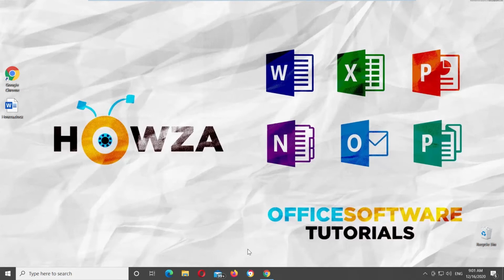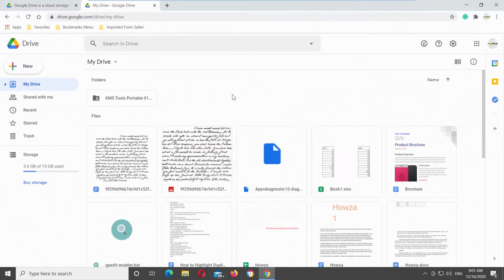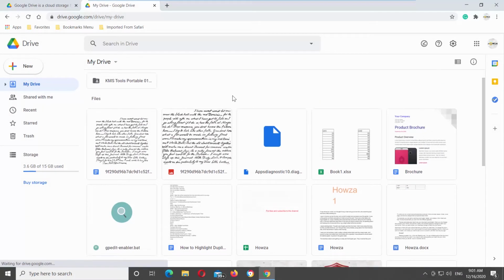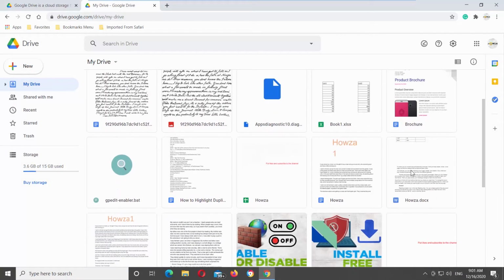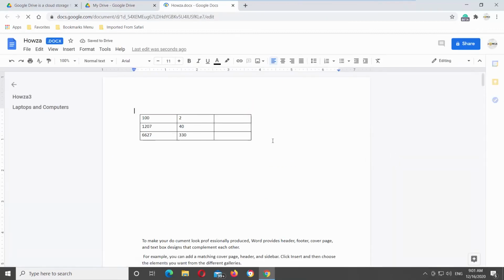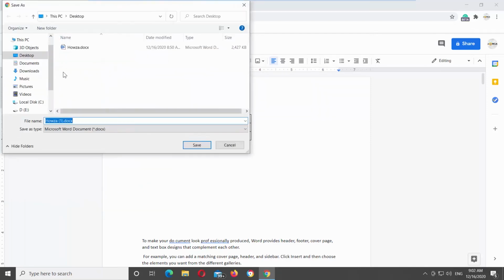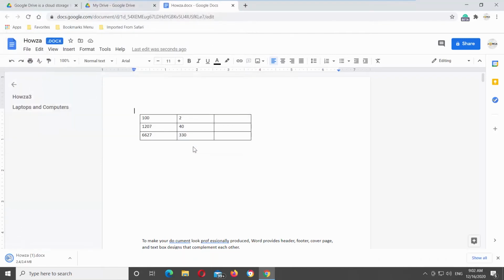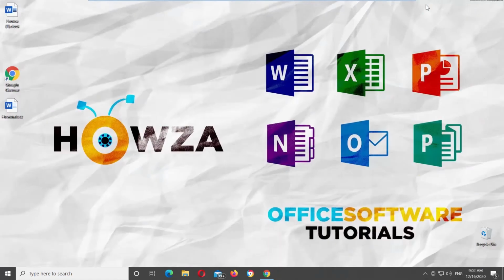How to Convert Google Doc to Word Document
Hey! Welcome to HOWZA channel! In today's tutorial, you will learn how to convert Google Document to Microsoft Word Document.
Google lets you work with Office documents directly in Google Drive (thanks to a Chrome extension), but there’s no way to convert a document to Office format without downloading it first. If you want to convert a document to an Office file and leave it in Google Drive, you’ll need to download the document.
Open Google Drive. Choose the Google Document that you need and Open it.
Click on File at the top left corner of the window. Choose Download from the list. Choose Microsoft Word format from the list. A new window will open. Set the path and save the file. Open the downloaded file. You can now view your Google document as Microsoft Word document. If you want to migrate from Google Docs to Microsoft’s Office 365 and OneDrive, you can place all the converted documents into your OneDrive folder. They’ll be uploaded to your OneDrive account, and you can then edit them via Office Online and easily access them via Microsoft Office’s smartphone applications.